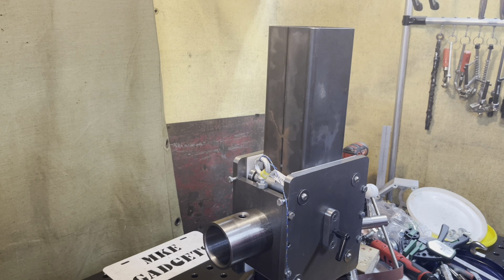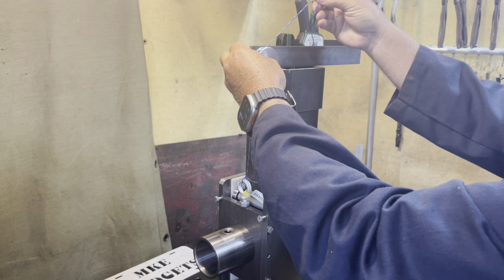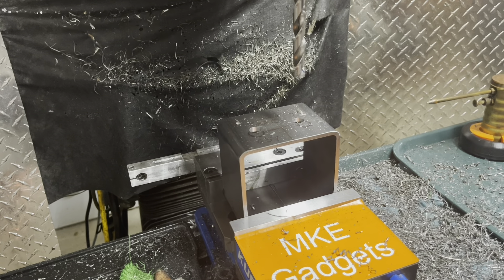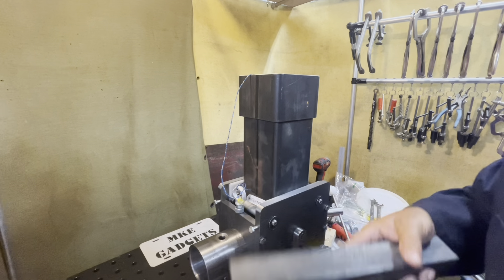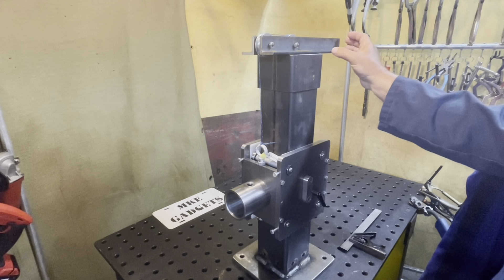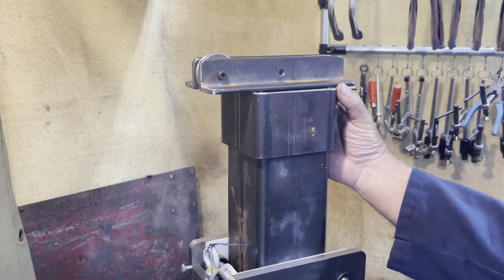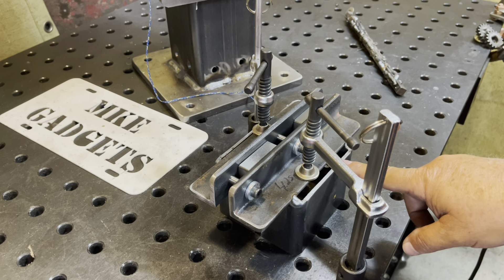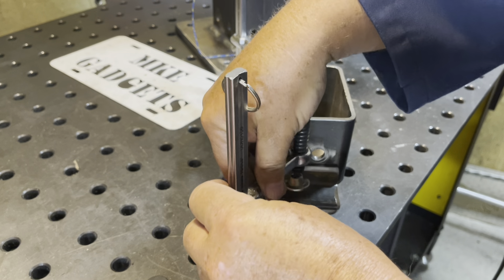Bicycle Repair Stand @ MKE Gadgets Part 6 #211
This is part six and a multiple part series bicycle repair stand. See below for the first five videos click on the link and enjoy them.

Link to part five

Link to part four

Link to part three

Link to part two